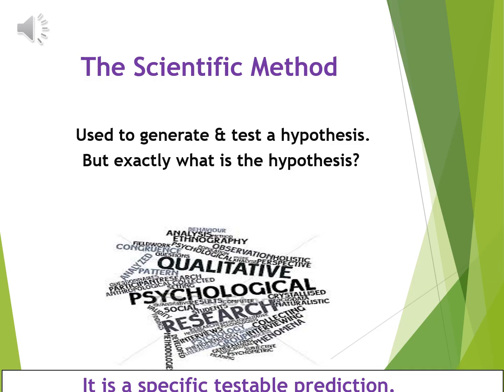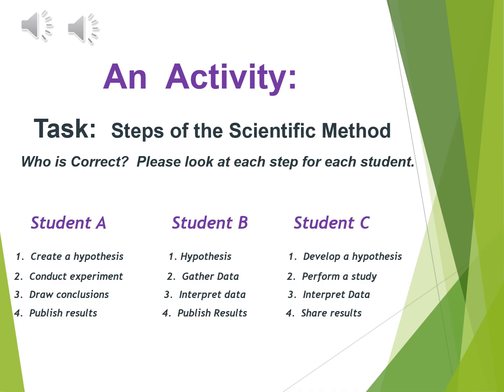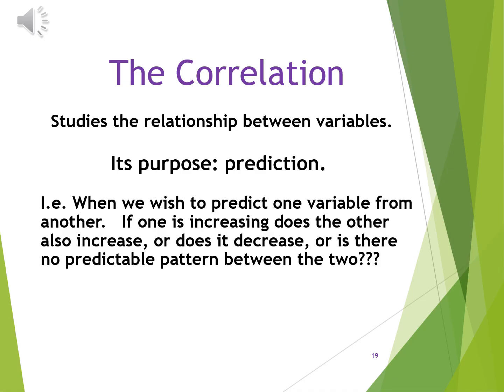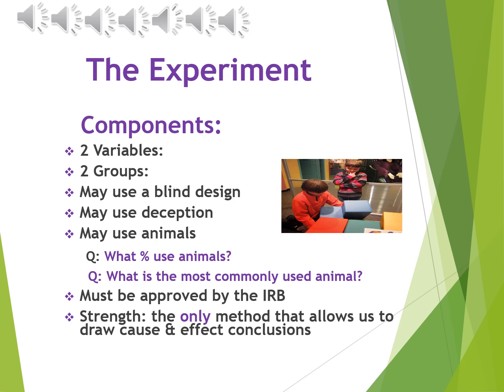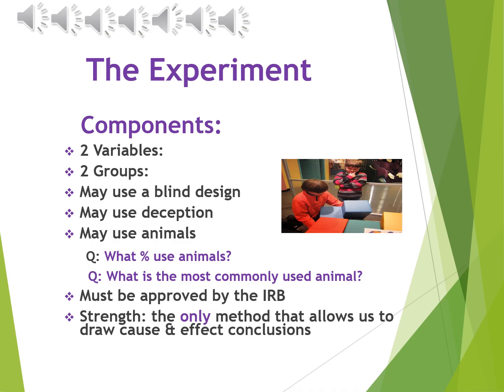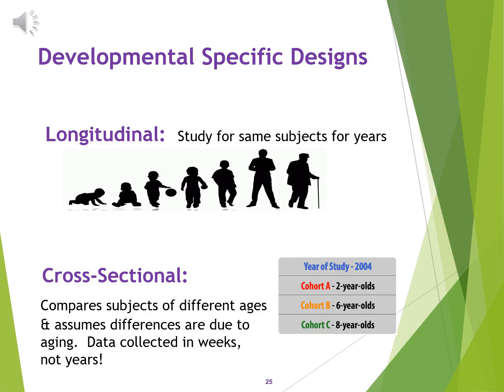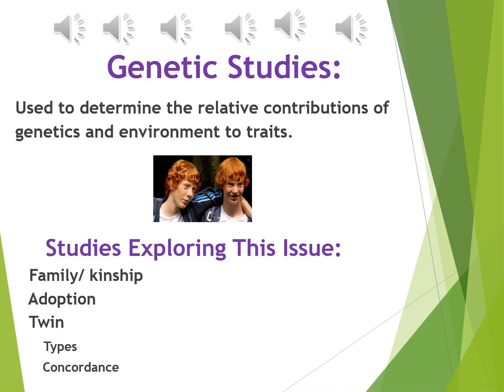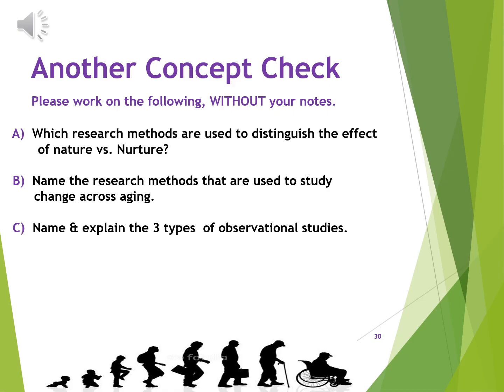PSY222 CH 1 PPTS THE RESEARCH METHODS1